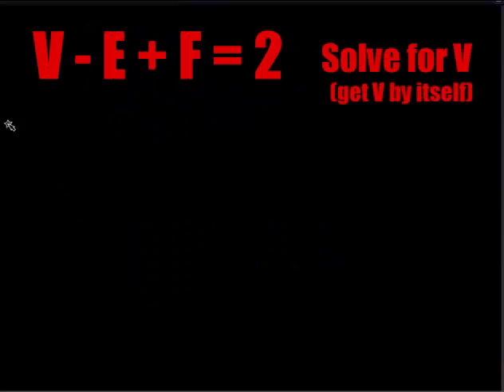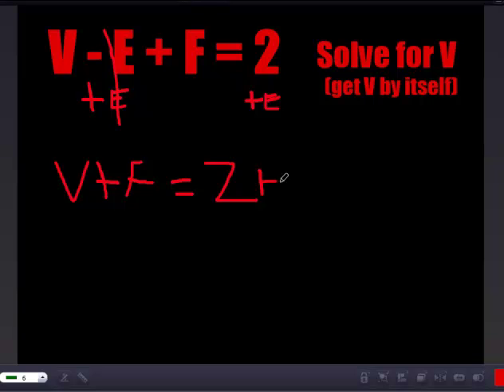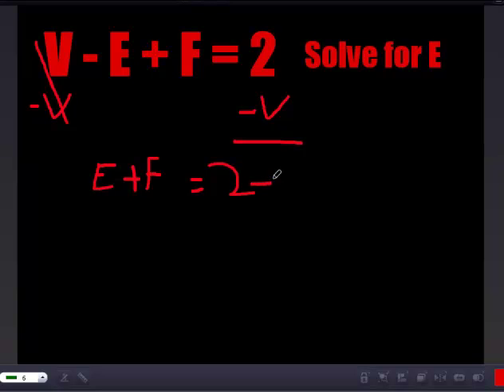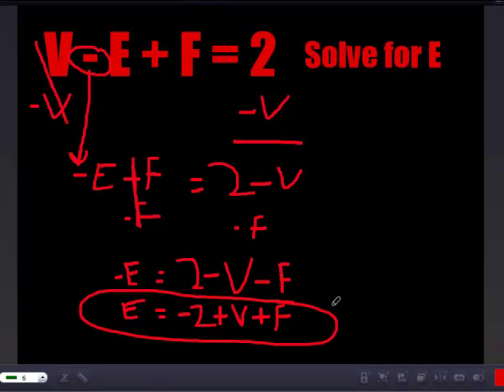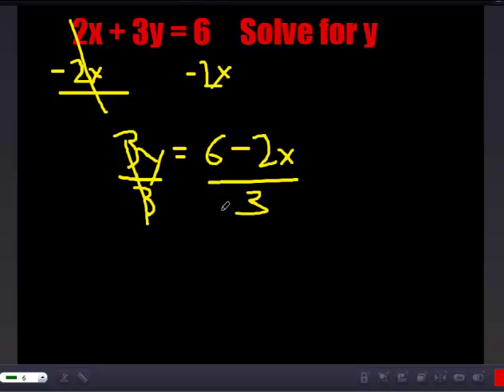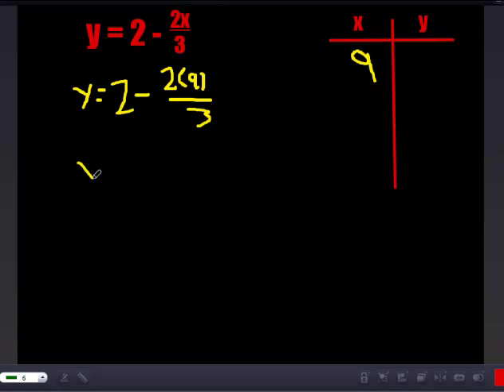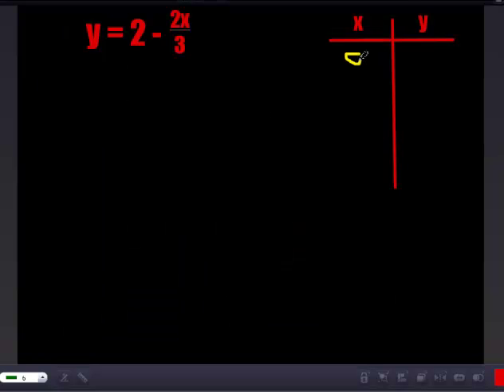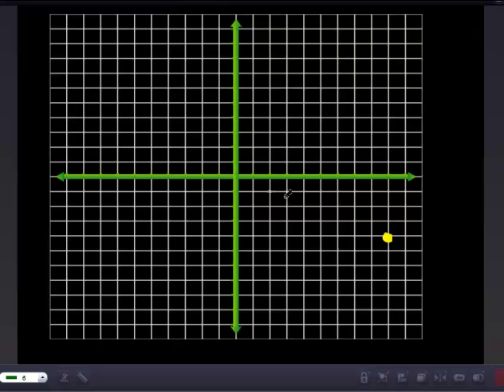Solving for a Variable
how to solve for a variable.